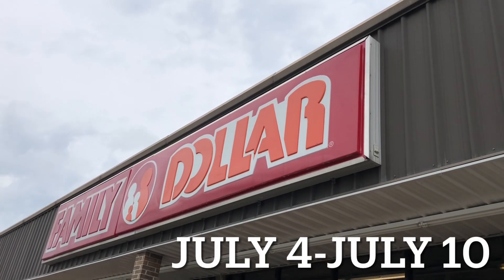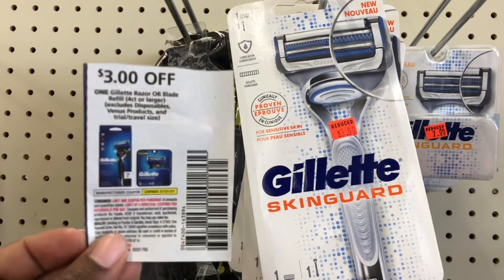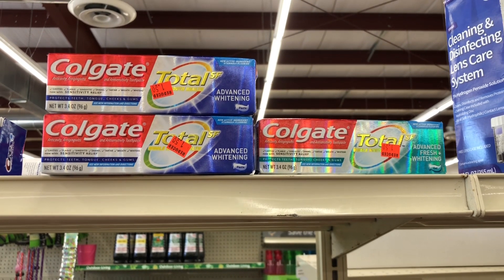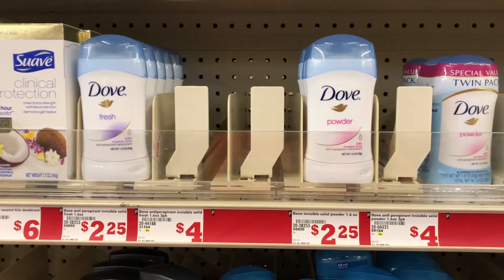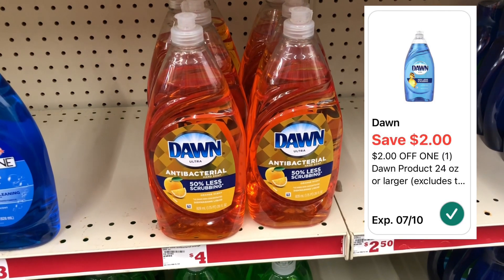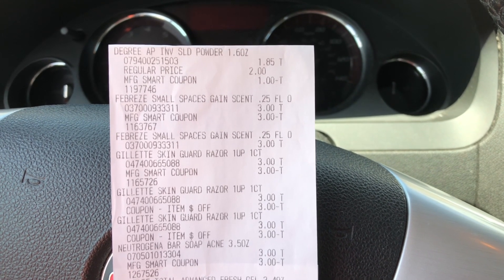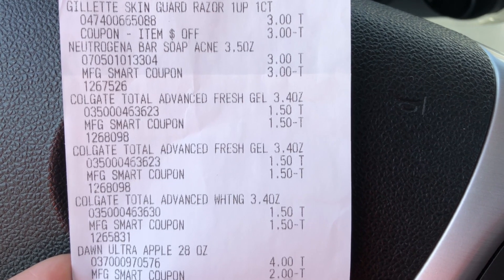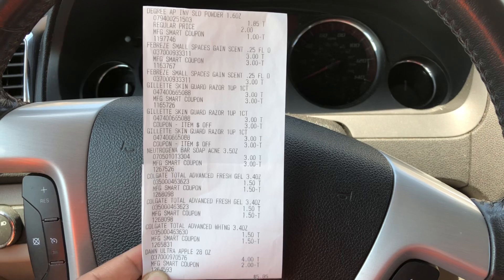FAMILY DOLLAR DEALS YOU CAN DO NOW!! | 🔥ALOT OF FREE ITEMS!! | 🔥$5 CHALLENGE!! | 🔥SAVED OVER 85%!!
In this video I will be going over the Family Dollar deals you can do now! This $5 Challenge saved me over 85%!!  I was able to score a lot of free items!!